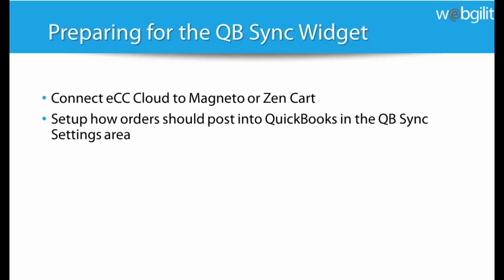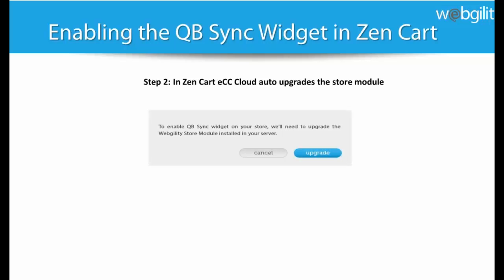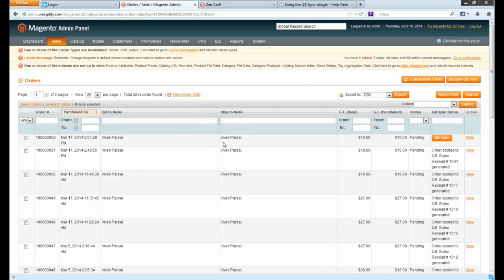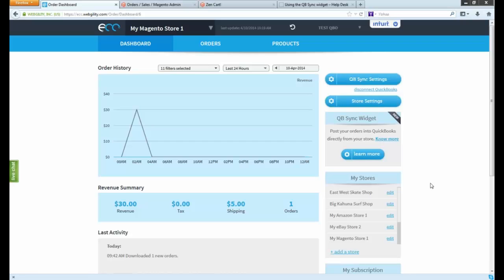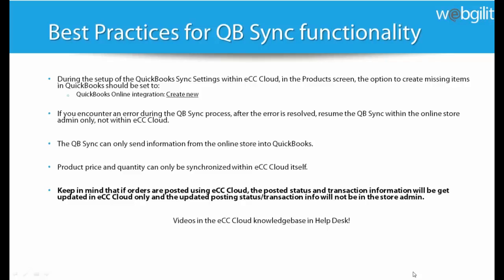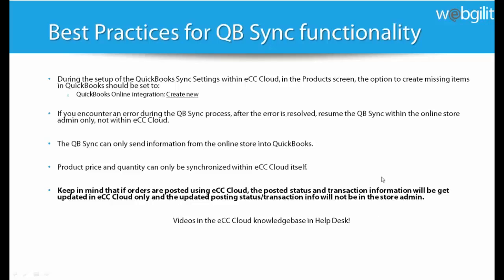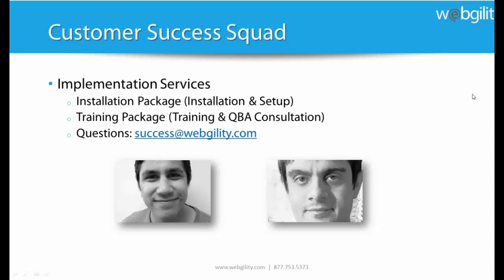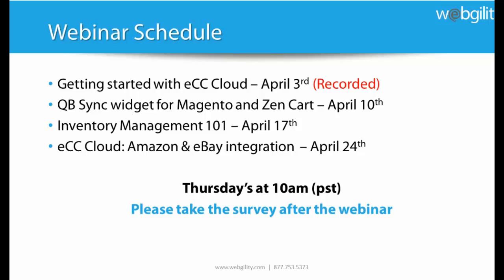Using the QB Sync Widget for Magento and Zen Cart